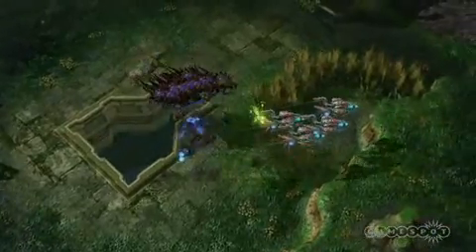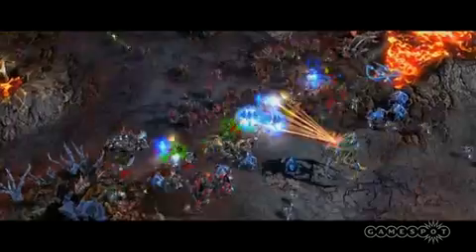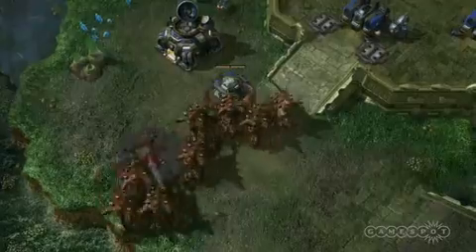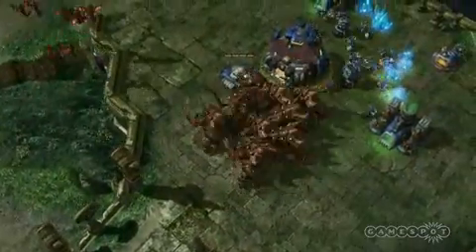Starcraft 2 preview (Only on PC/MAC Q2)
starcraft 2 preview video.
this is from gamespot.com I do not own this, so please don't sue me if anything am helping the game.